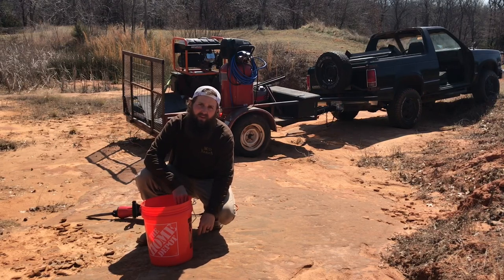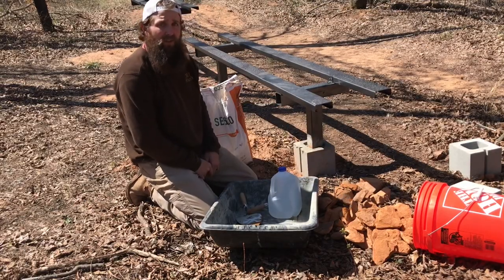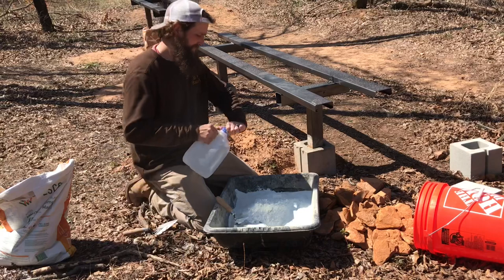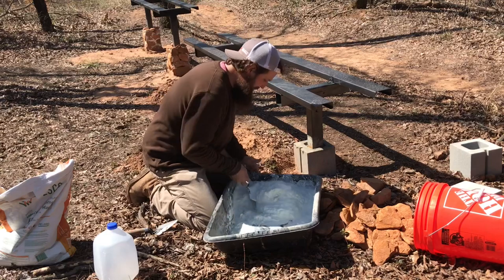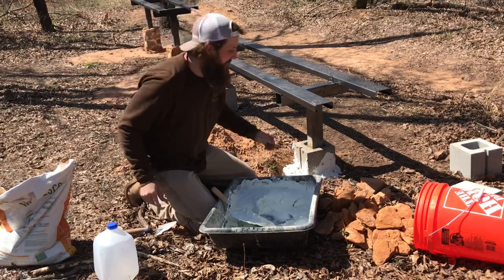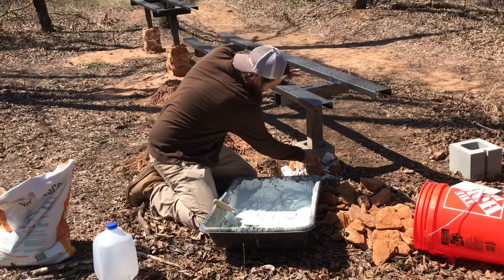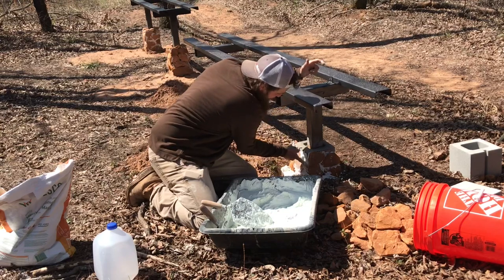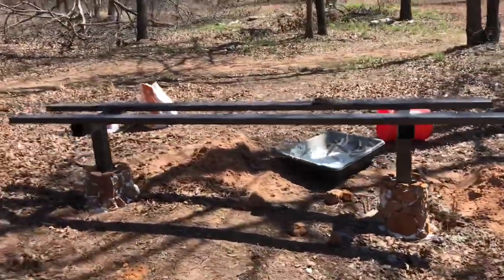Part 3 - Finished! How to build a stone and steel bee hive stand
In part 3 we wrap up the stone and steel bee hive stand.